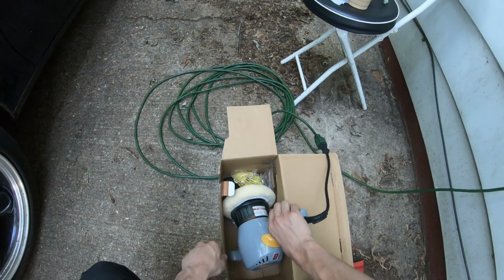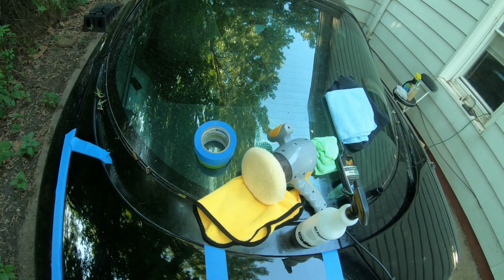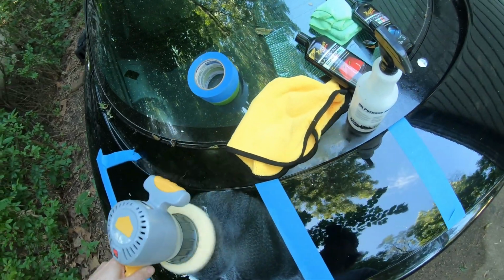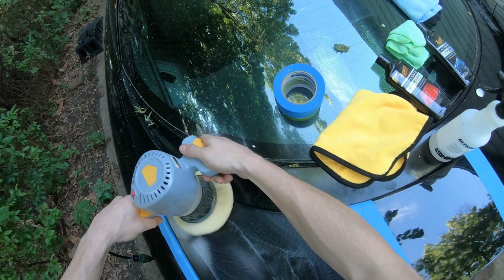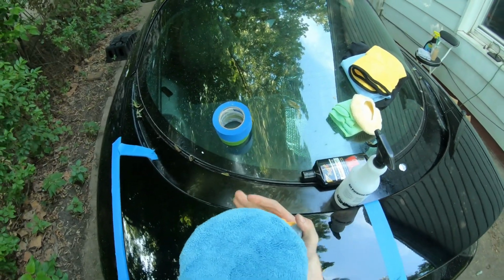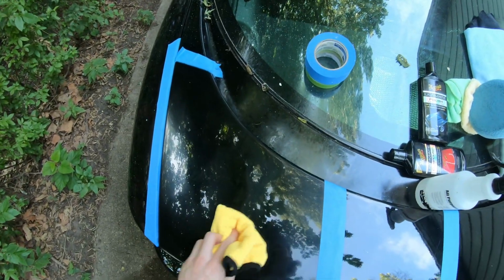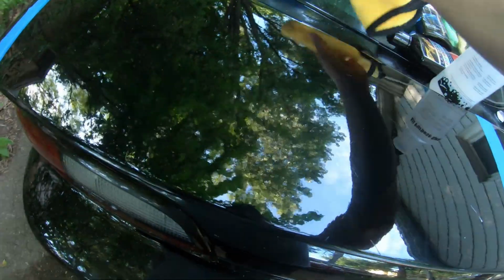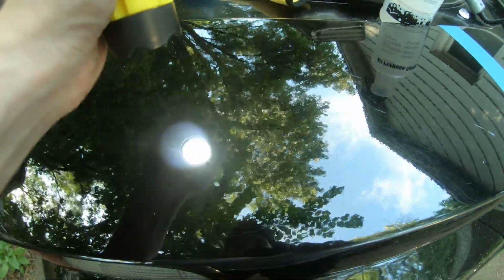My First Try at Paint Correction!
sorry i havent posted in a while i went on vacation and then went straight back to work but im back now!